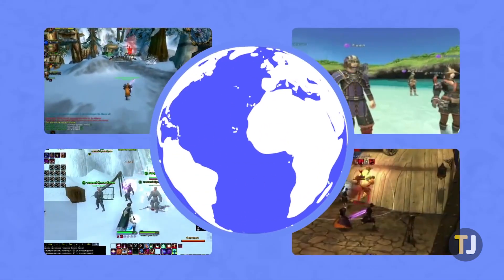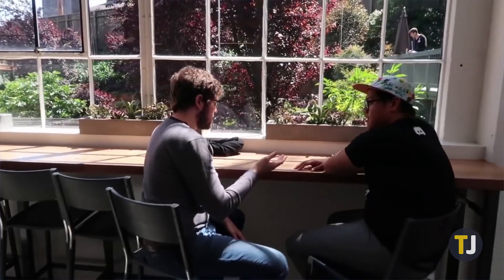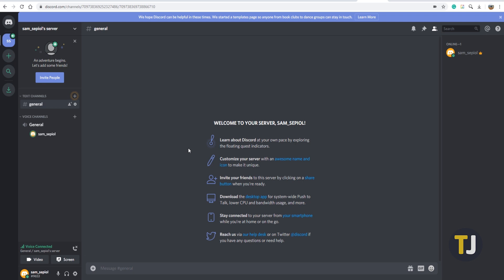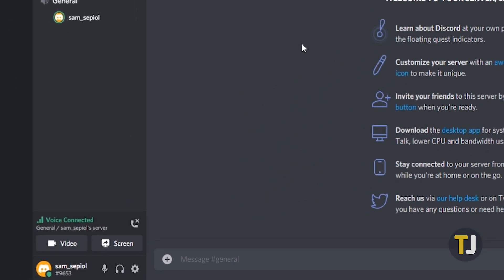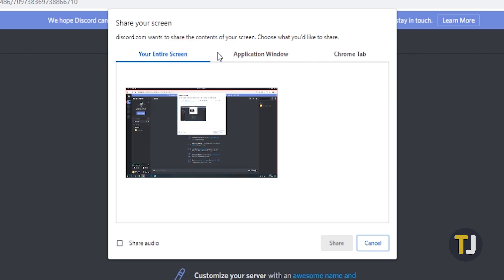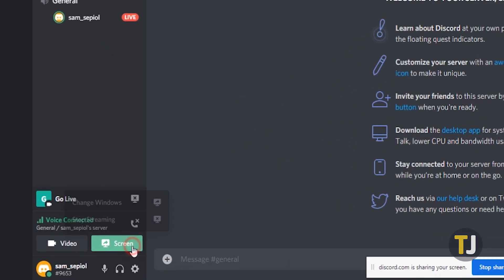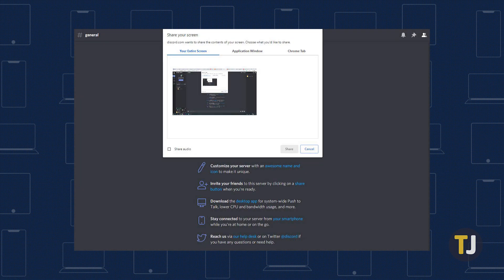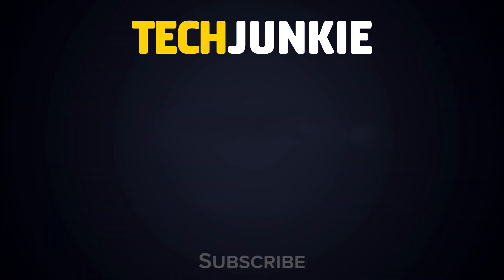How to Go Live in Discord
As an online platform, it was only a matter of time before Discord expanded into live streaming and screen sharing, and Discord Go Live is exactly that. This feature allows users to stream gaming sessions or anything else on their PC to friends active in the same channel, so that everyone can bond together while watching someone dominate in competitive action. If you aren't sure how to use it, you've come to the right guide.